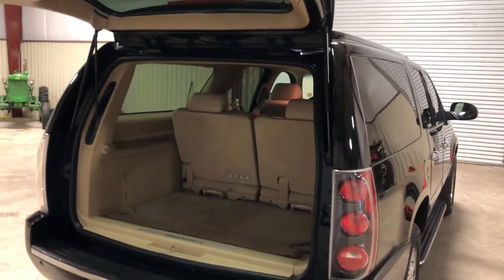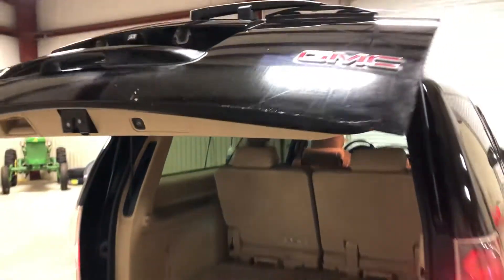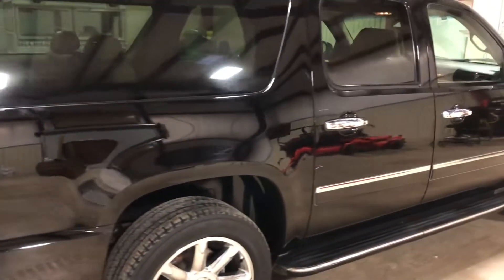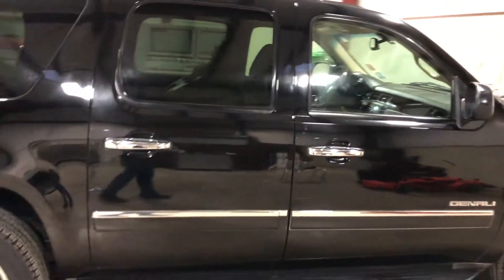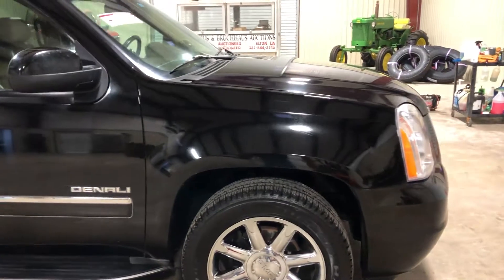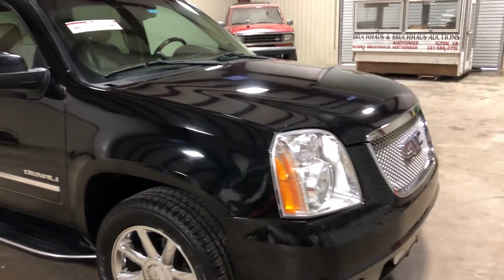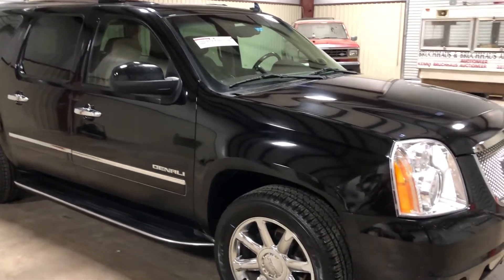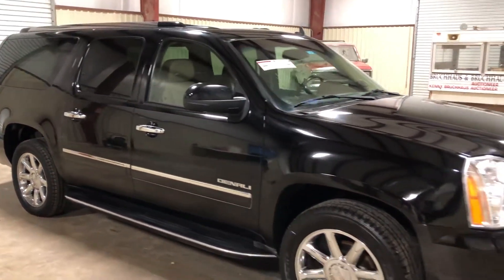2011 GMC YUKON XL For Sale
Title: 2011 GMC YUKON XL For Sale

Category: SUV